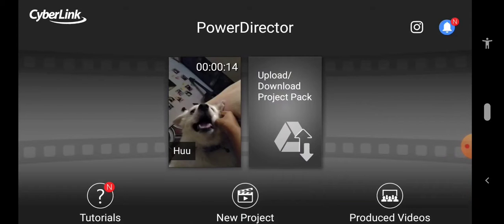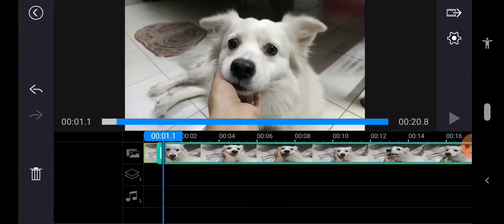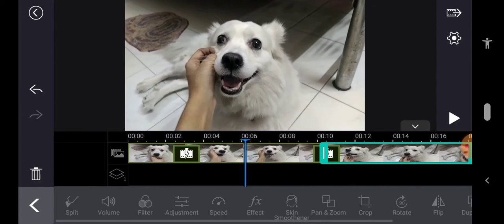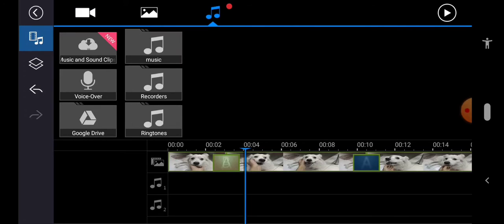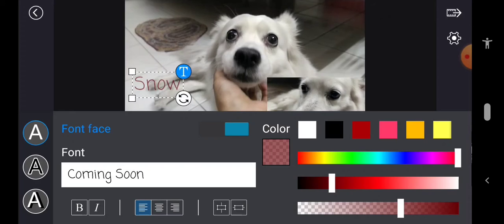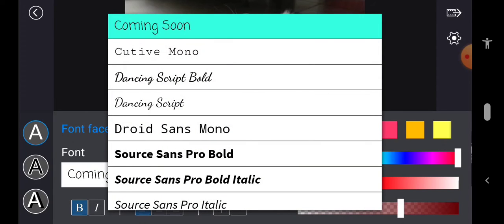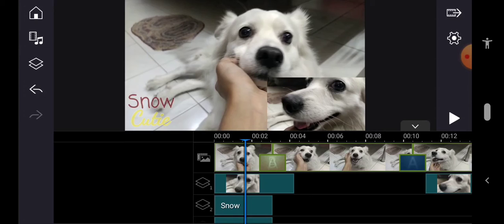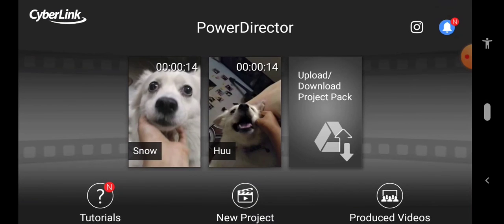CyberLink Power Director: Video Editing Tutorial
This tutorial is for my course MSJ11215: Convergence Communication II
University of Liberal Arts Bangladesh (ULAB)